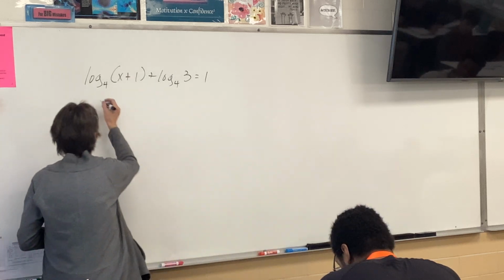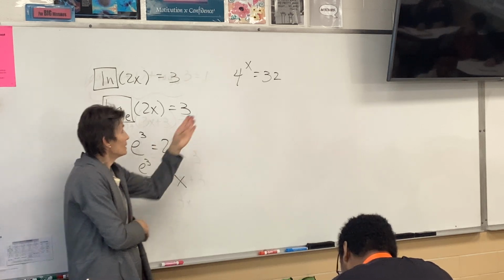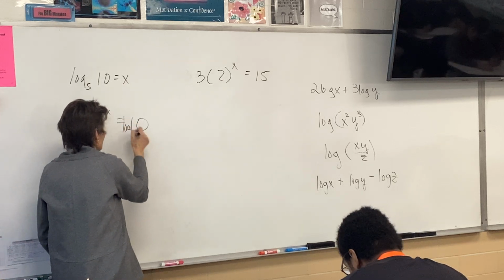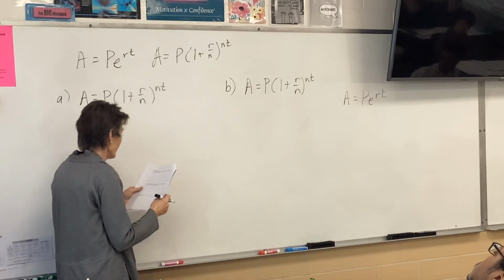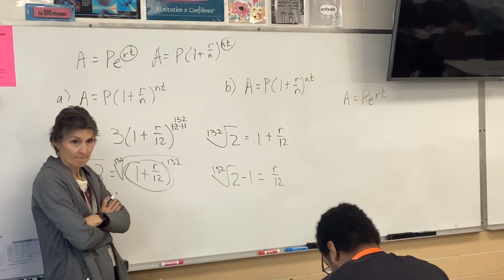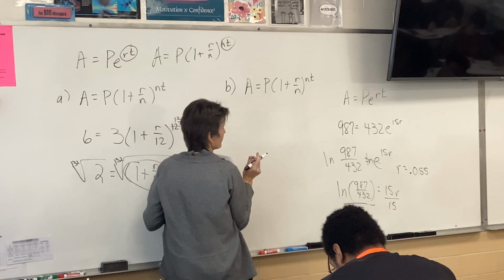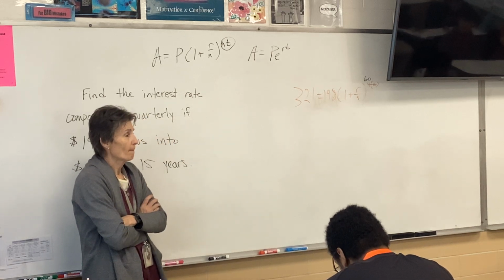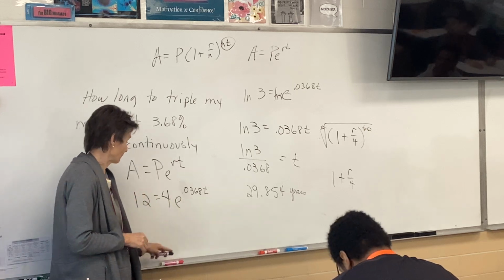Precal C Chpt 3 Ptc Test 2 4e-8; extra word probs